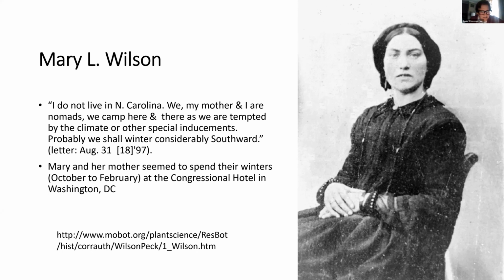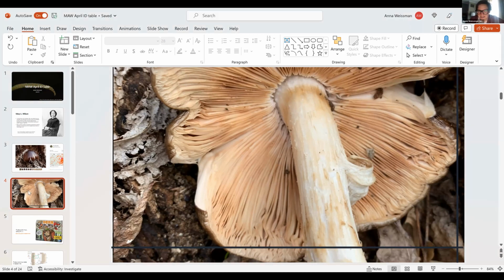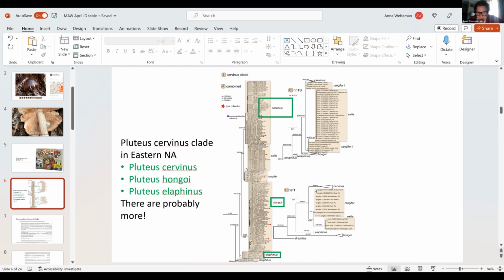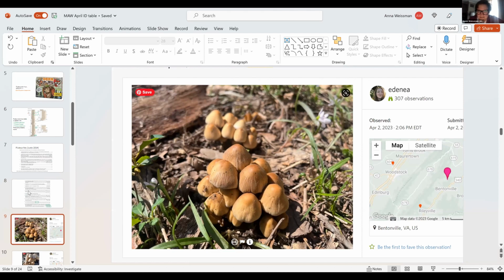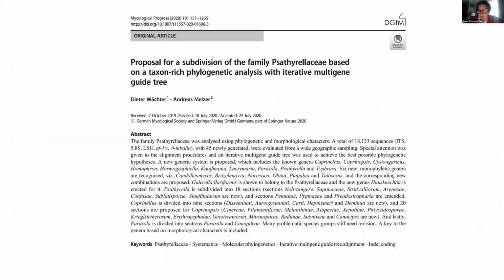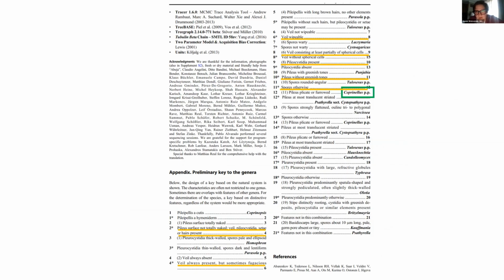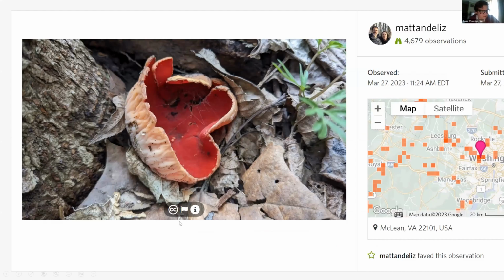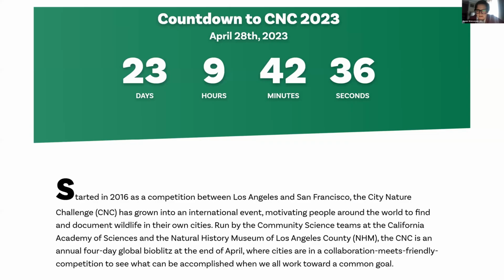April 2023 Mushroom ID Table